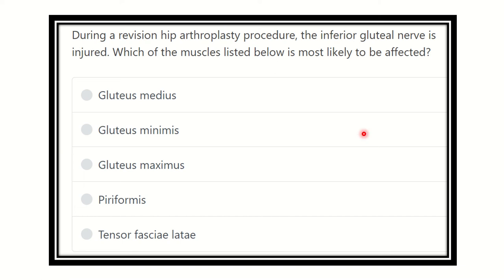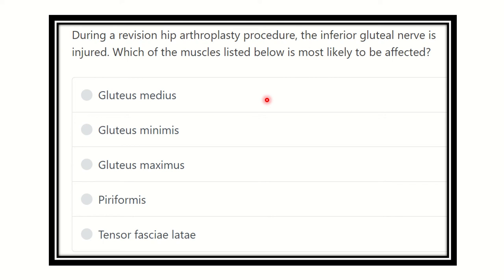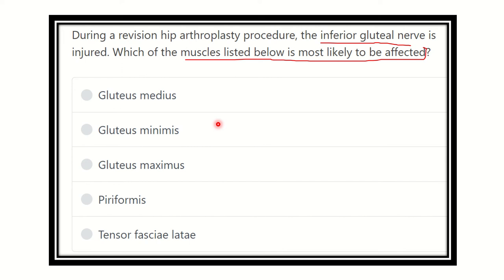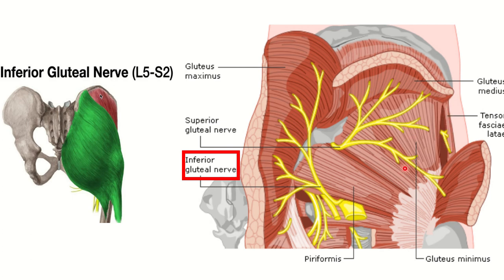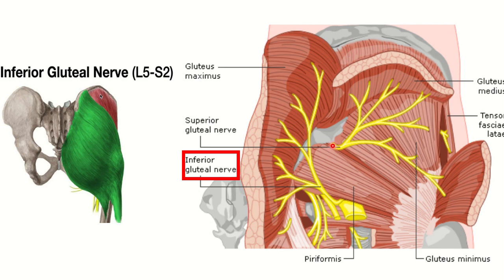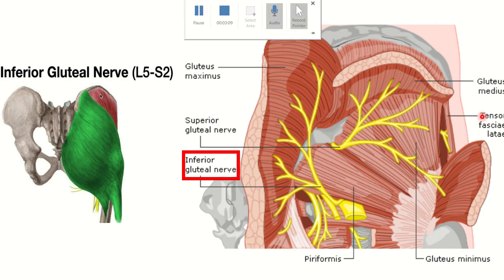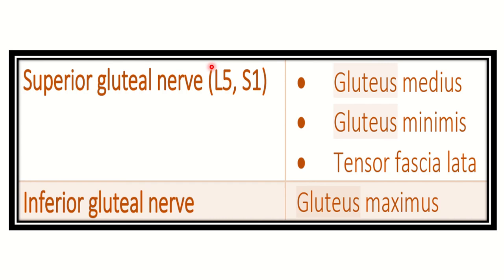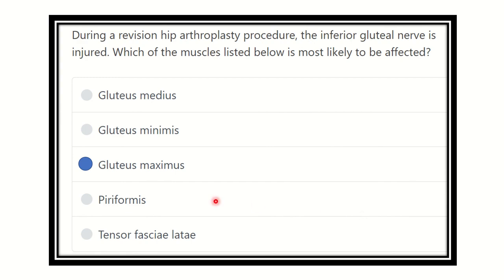Gluteus maximus nerve supply MRCS question solve (CRACK MRCS)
it includes
1. eMRCS videos
2. Fawzia sheet solved
3. Recalls and mores
it lies in hip area